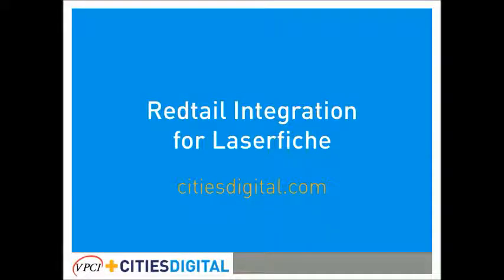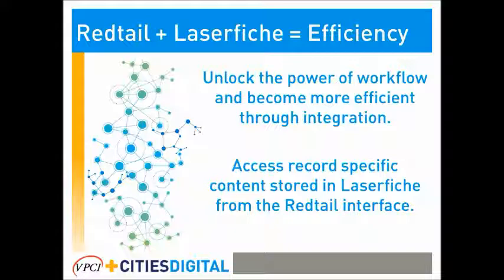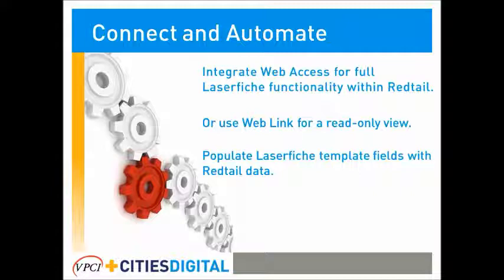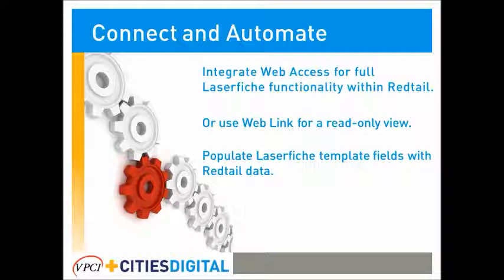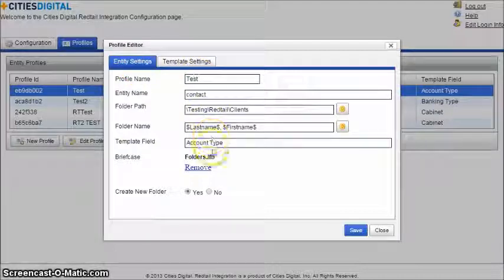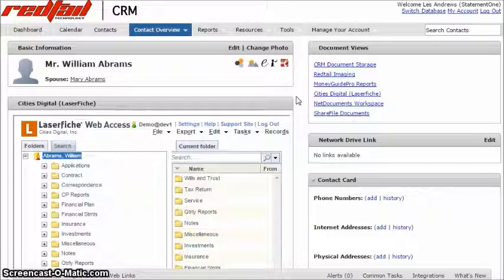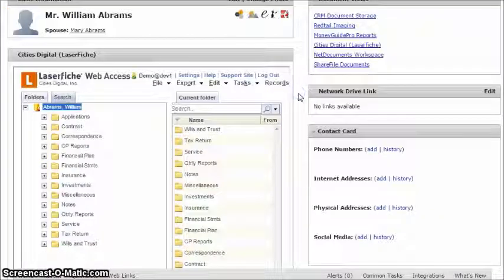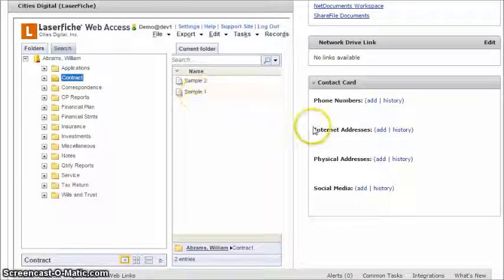Cities Digital Redtail Integration for Laserfiche®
A demonstration of the Cities Digital Redtail Integration for Laserfiche. The integration allows for easy interaction between Redtail CRM and Laserfiche®. Users can work with corresponding client documentation using Laserfiche Web Access® from the Redtail CRM interface.